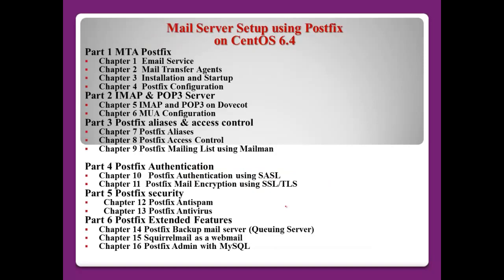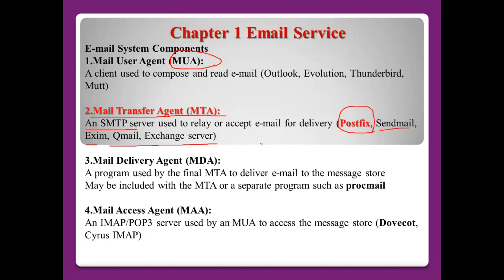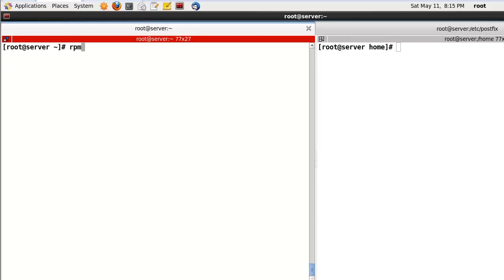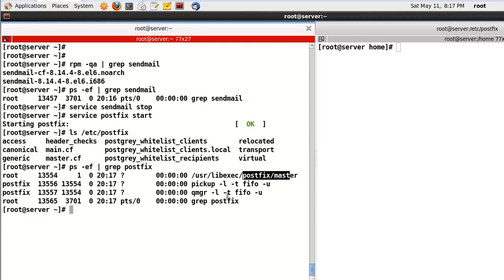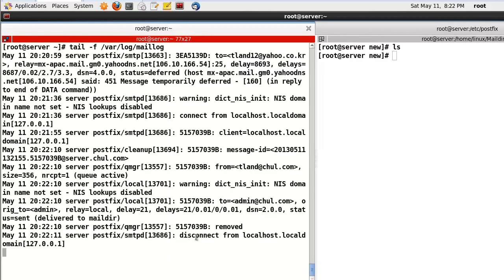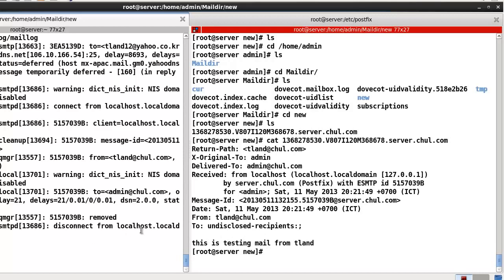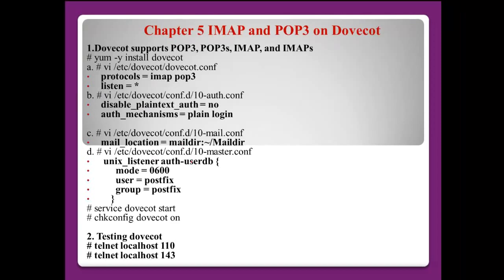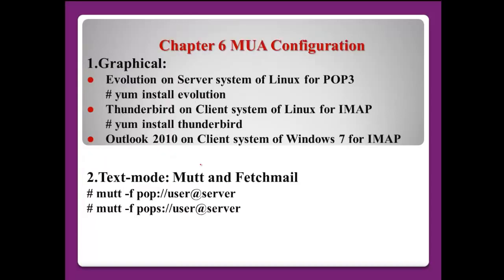Configure Mail Server using Postfix on CentOS 6 4 (1)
How to configure mail server on centos 6.4 using posfix